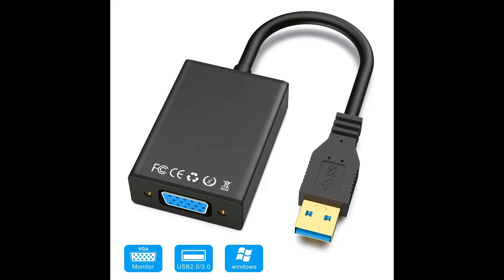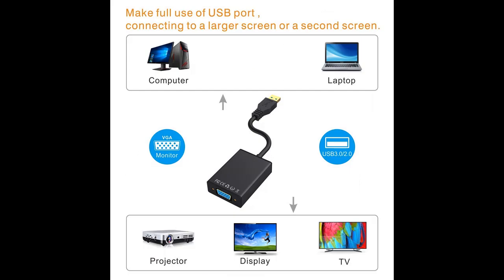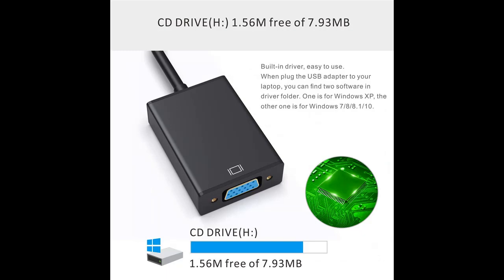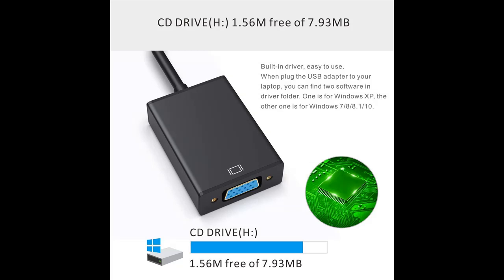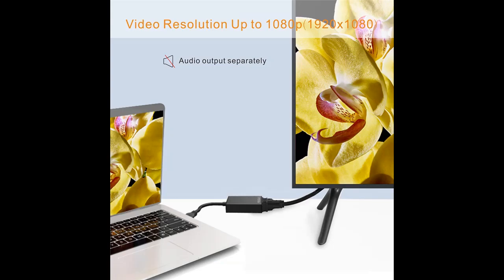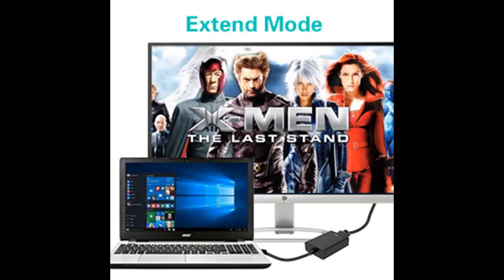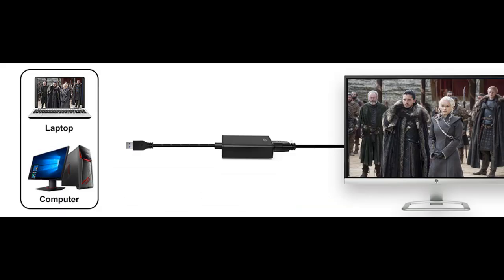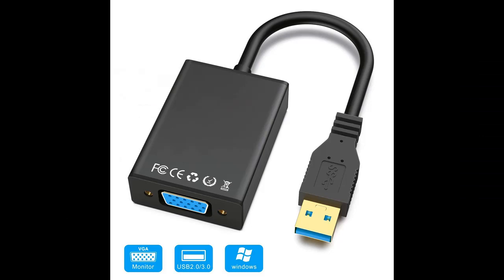ABLEWE USB 3.0/2.0 to VGA Multi-Display Converter Support Resolution 1080p for Win 7/8/8.1/10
Find short details that most people are talk of ABLEWE USB 3.0/2.0 to VGA Multi-Display Converter Support Resolution 1080p for Win 7/8/8.1/10

Price details/Full details/Full Reviews [RECOMMEND]